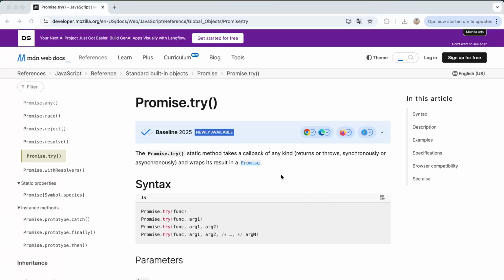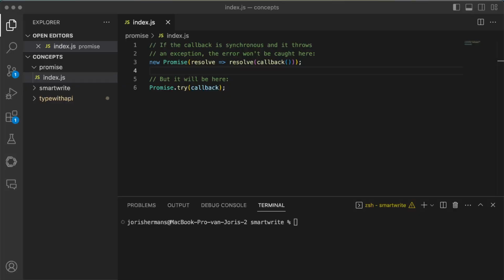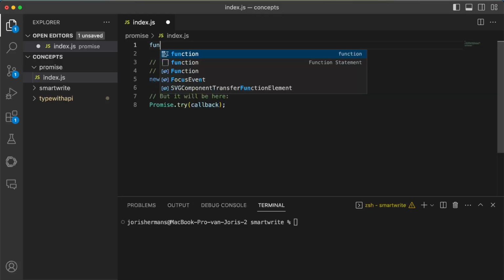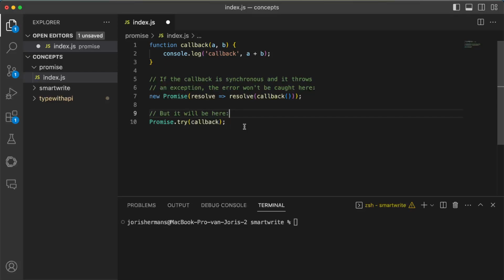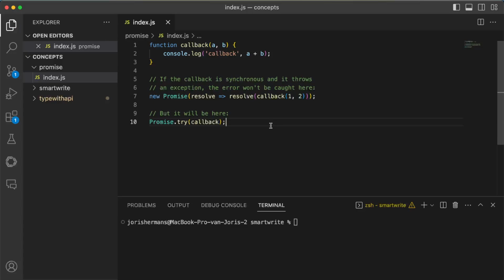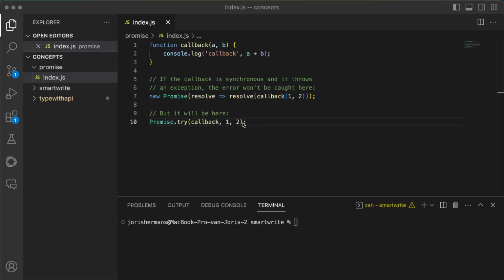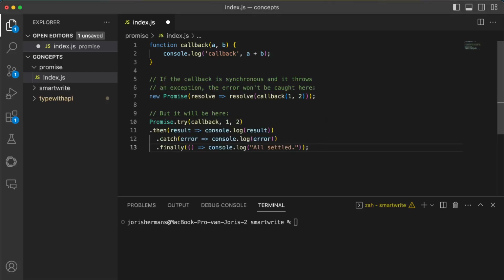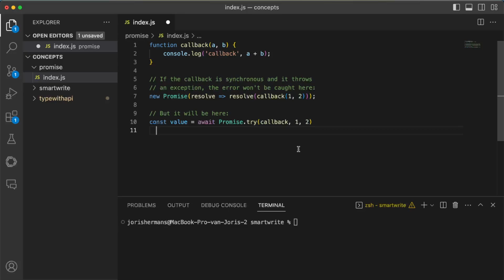JavaScript Devs, meet Promise.try!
Promise.try is finally a baseline in all major browsers! But what makes it better than Promise.resolve? In this video, I’ll break down the key differences, why Promise.try is a game-changer, and how it can improve your async code.

🔥 What You’ll Learn:
✅ How Promise.try works
✅ Why it’s better than Promise.resolve
✅ Why it’s now a standard feature in modern browsers